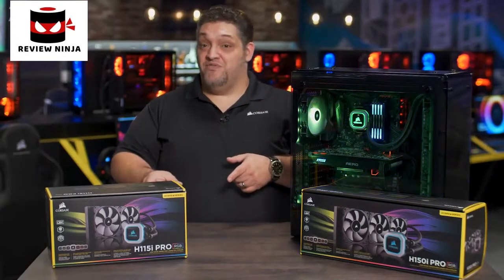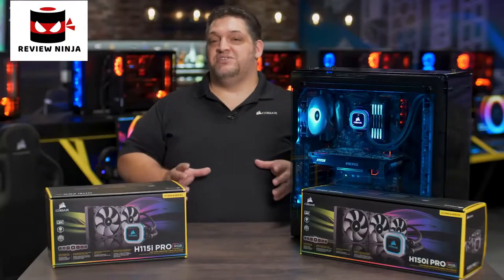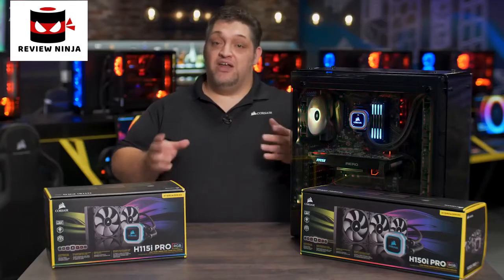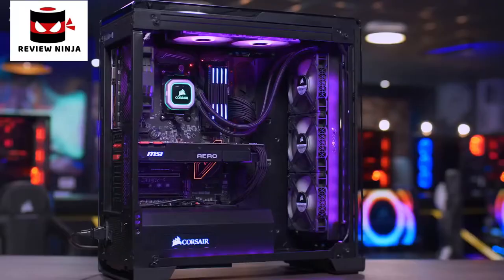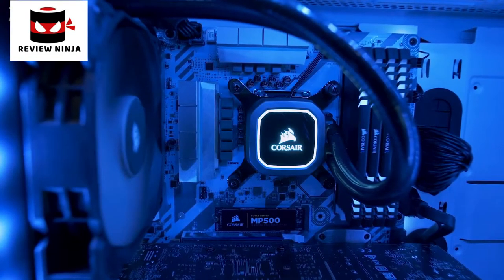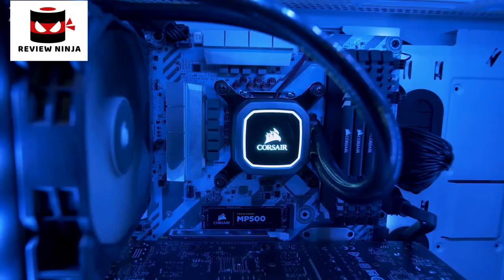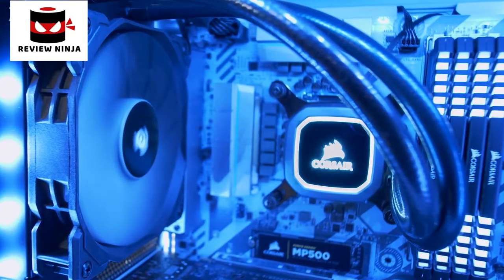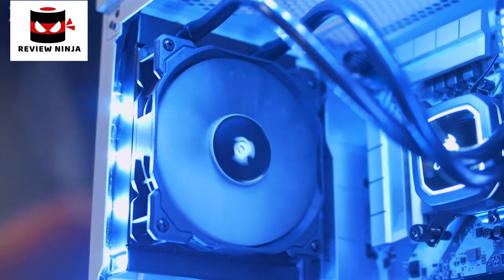5 Best Cpu Coolers. Rating 10/10.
In today's video we've hand-picked the 5 best CPU coolers.

► 5. Corsair H115i RGB Platinum

► 4. Cooler Master MasterLiquid ML120R AIO CPU Liquid Cooler

► 3. Corsair Hydro Series H60 AIO Liquid CPU Cooler

► 2. Cooler Master Hyper 212 Evo CPU Cooler

► 1. Noctua NH-D15 Premium CPU Cooler